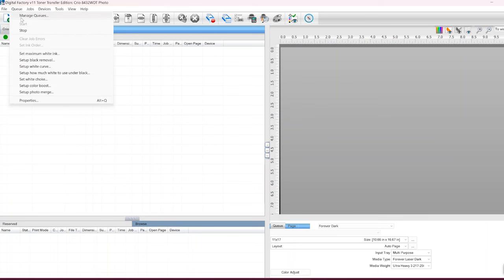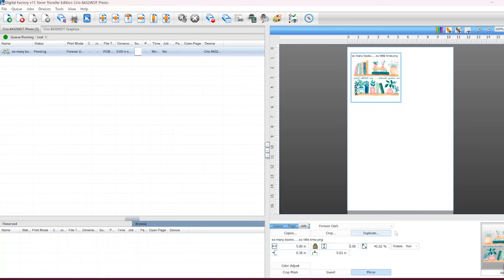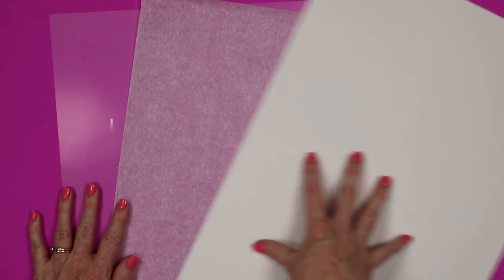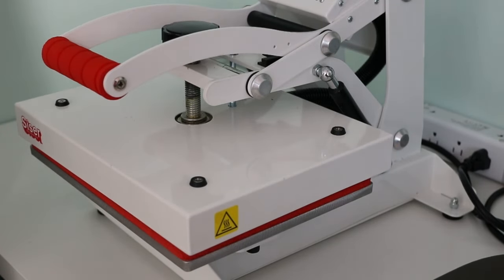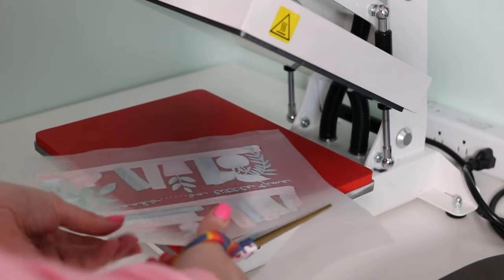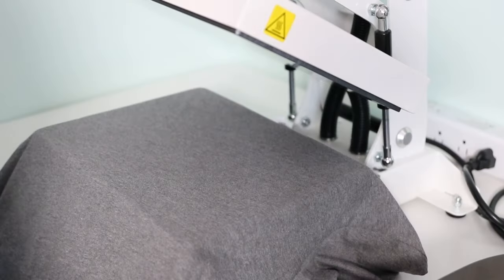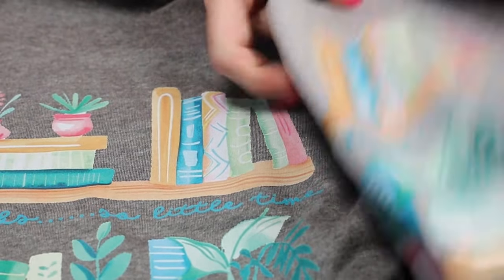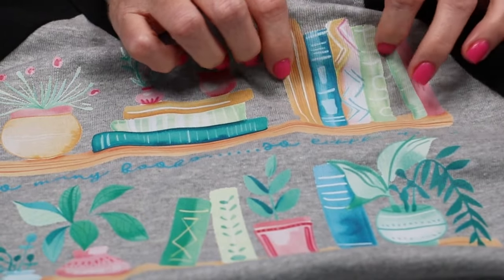How to Use a White Toner Printer with Forever Laser Dark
Learn how to use a white toner printer with this step-by-step tutorial. I am using Forever Laser Dark paper in this video, however, you can use a variety of papers in a white toner printer. The instructions may change slightly with other paper types. See the full printing and pressing process for a white toner print. Then decide if this printer is something you want to add to your craft business. Plus get my tips and tricks for doing this the RIGHT way so you get perfect projects each time.

0:00 Introduction
0:59 Supplies and file
1:31 Using RIP software
4:45 Forever Dark Paper
6:06 Printing
7:33 Pressing
13:39 Results
14:15 Wash tests
15:22 Stretch tests
15:52 Pros and cons
19:40 Business uses
21:10 Other surfaces
21:46 Wrap up